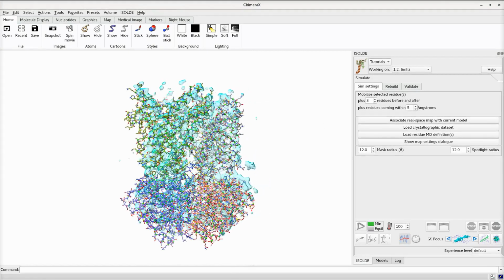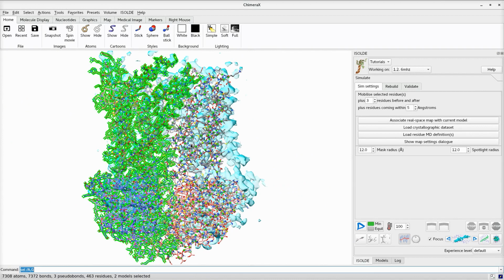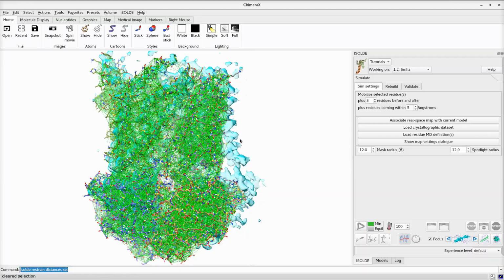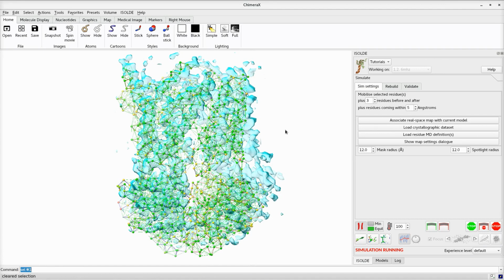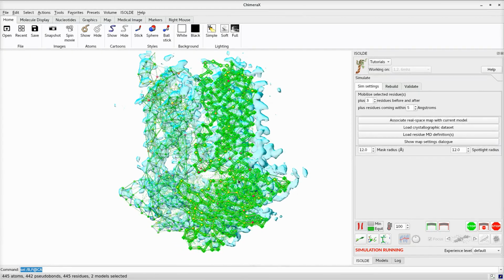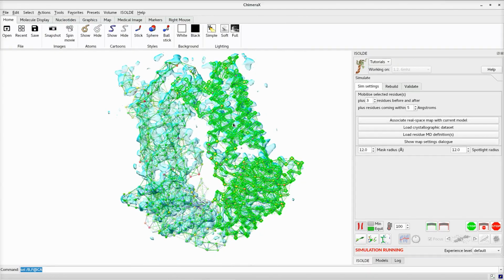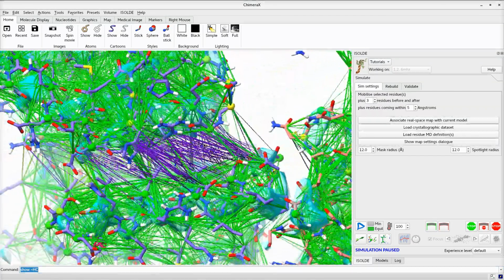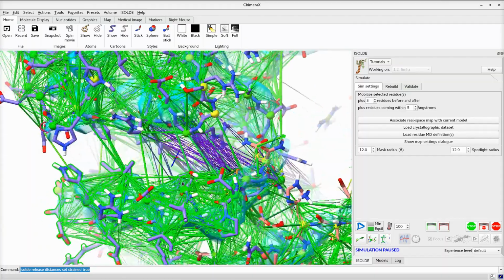Adaptive restraints for interactive model rebuilding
Supplementary Movie S3.
Published in Acta Cryst. D

Adaptive Cartesian and torsional restraints for interactive model rebuilding

When building atomic models into weak and/or low-resolution density, a common strategy is to restrain their conformation to that of a higher resolution model of the same or similar sequence. When doing so, it is important to avoid over-restraining to the reference model in the face of disagreement with the experimental data. The most common strategy for this is the use of `top-out' potentials. These act like simple harmonic restraints within a defined range, but gradually weaken when the deviation between the model and reference grows beyond that range. In each current implementation the rate at which the potential flattens at large deviations follows a fixed form, although the form chosen varies among implementations. A restraint potential with a tuneable rate of flattening would provide greater flexibility to encode the confidence in any given restraint. Here, two new such potentials are described: a Cartesian distance restraint derived from a recent generalization of common loss functions and a periodic torsion restraint based on a renormalization of the von Mises distribution. Further, their implementation as user-adjustable/switchable restraints in ISOLDE is described and their use in some real-world examples is demonstrated.